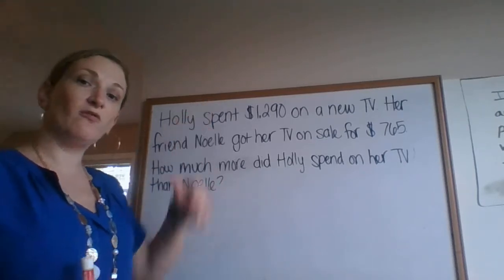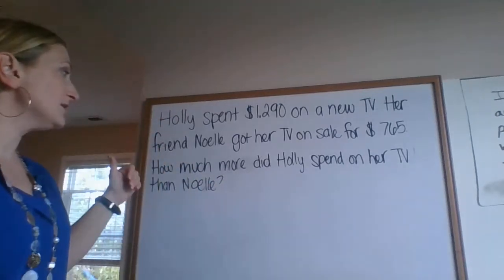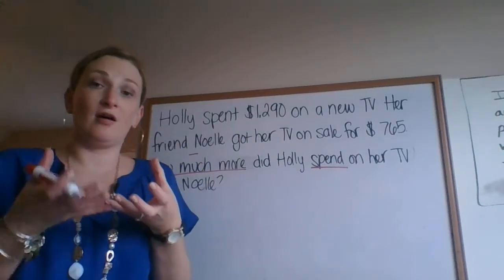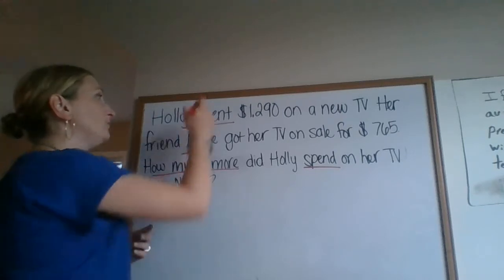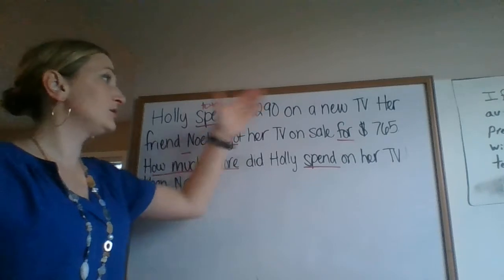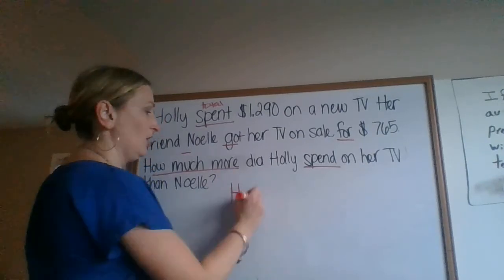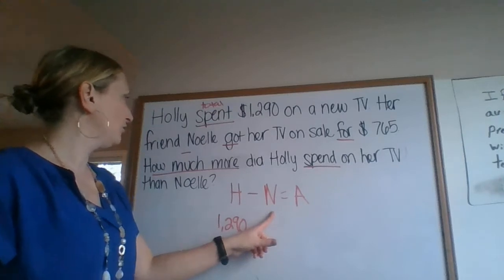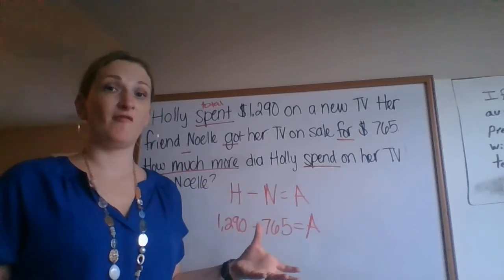10-15-18: Addition and Subtraction WP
I reviewed the work and expectations required for a word problem. I use the example did together in class as the example.